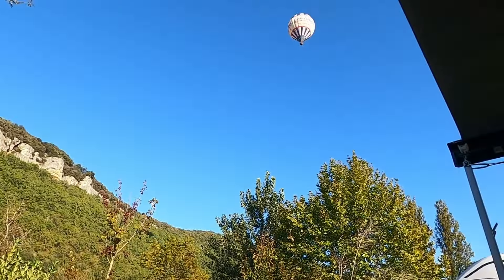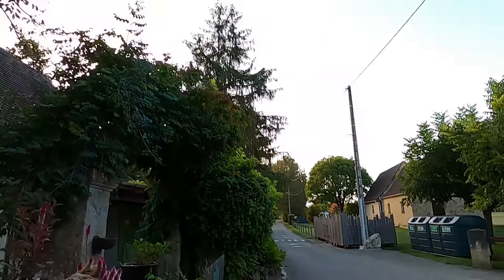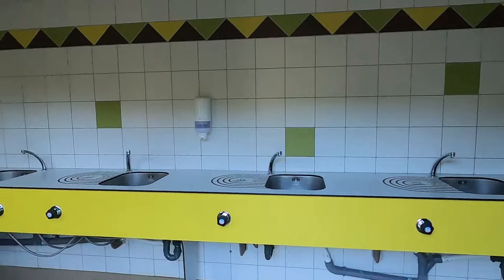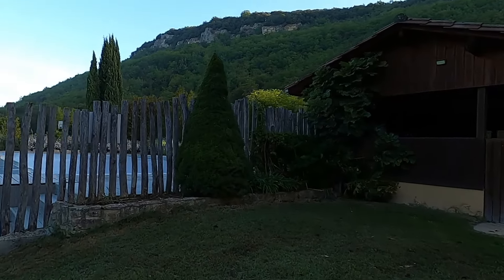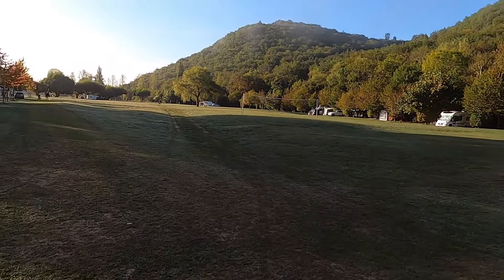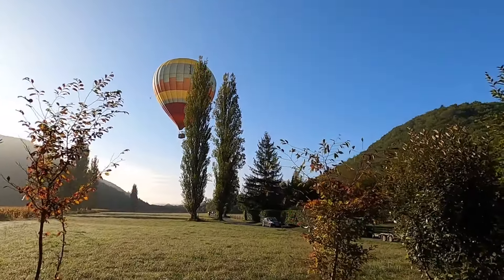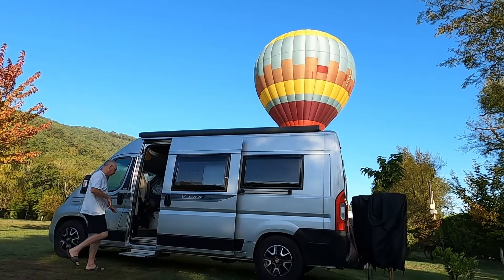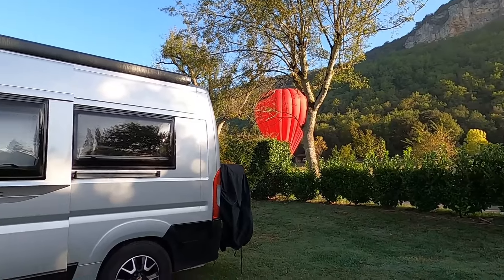CAMPING 'MAISONNEUVE'. CASTELNAUD-LA-CHAPELLE. DORDOGNE. PERIGORD NOIR. FRANCE VAN TRIP. SEPT '23.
After cycling the area for a few days, we come across a new campsite along the voie verte cycle path, with nice big pitches and good facilities, so we pack up and move just a few miles to 'Camping Maisonneuve'.
We spend two lovely, relaxing nights here. despite the blistering heat, making good use of the sites good facilities, including a fabulous pool area.
The nearby fields are used by numerous Hot Air Balloon companies, making the landing of balloons quite an entertaining spectacle over the weekend. All good fun!!!. and a campsite we would definitely visit again!!